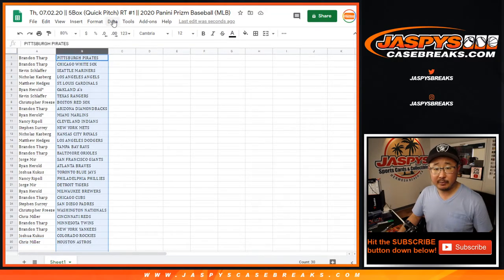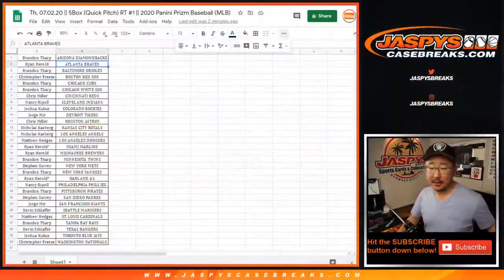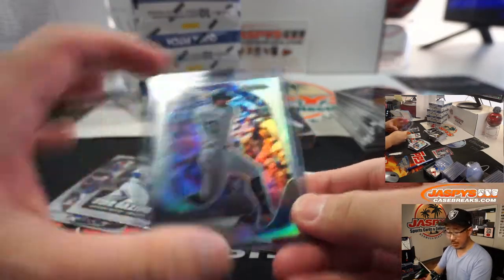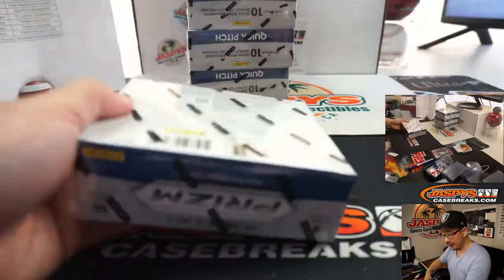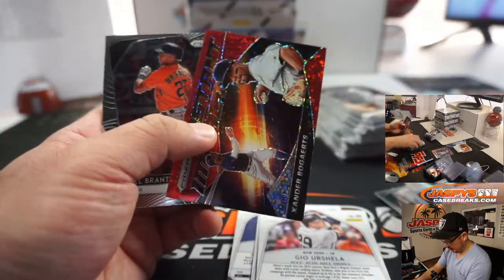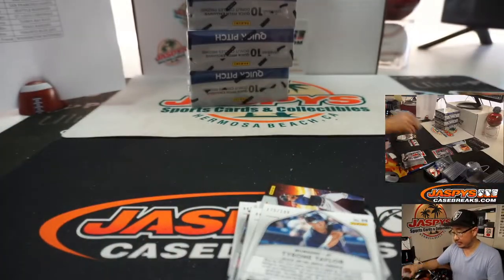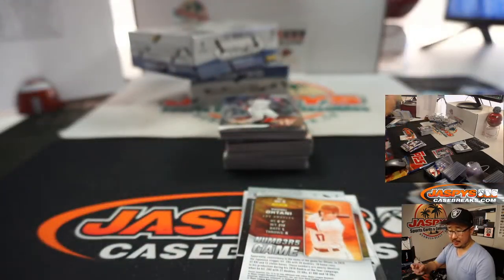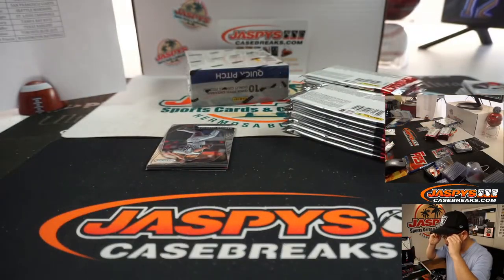Th, 07.02.20 || 5Box (Quick Pitch) RT #1 || 2020 Panini Prizm Baseball (MLB)